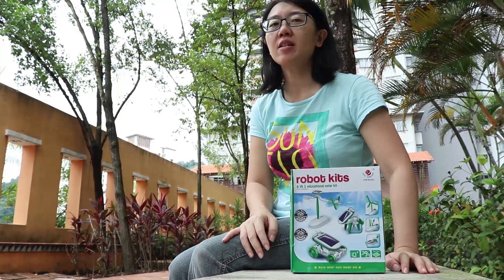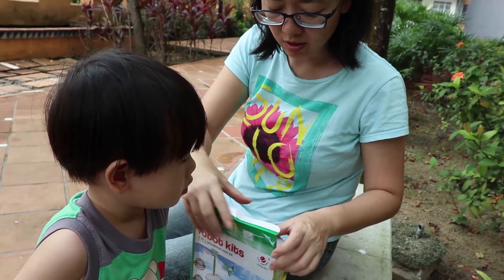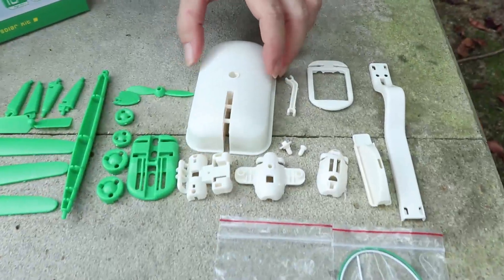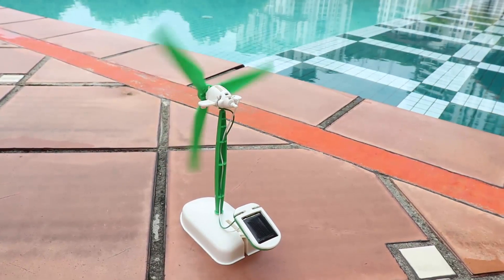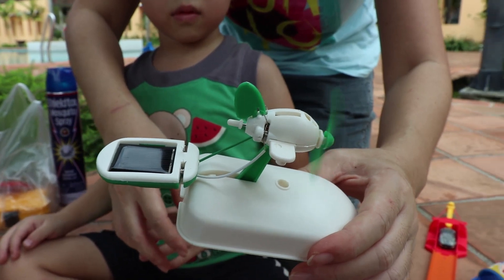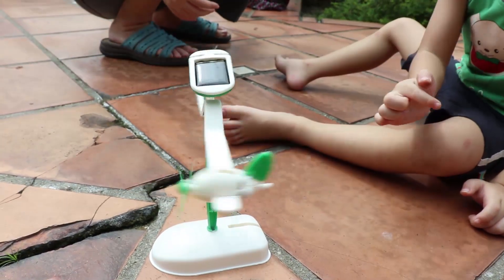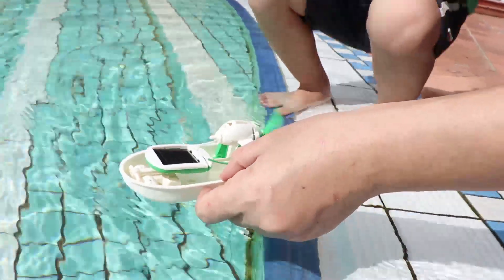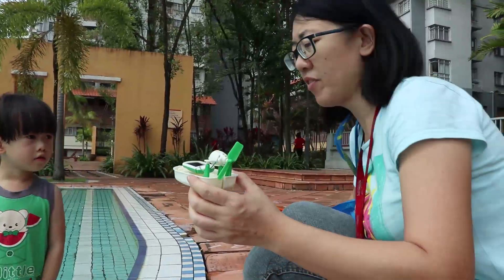6-in-1 Solar Toy Robot Kit for Kids' Education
Jaycee's play time with the 6-in-1 Solar Toy Robot Kit for Kids' Education.